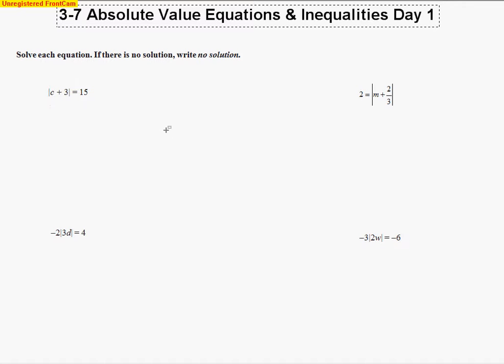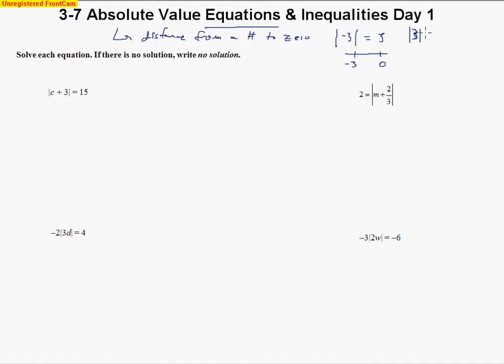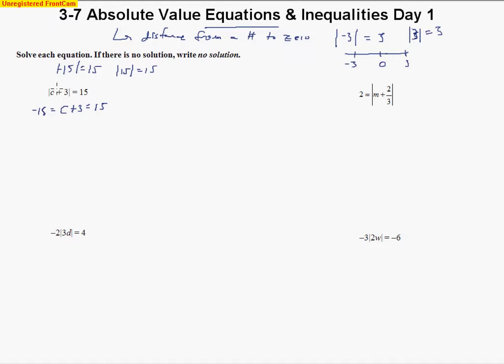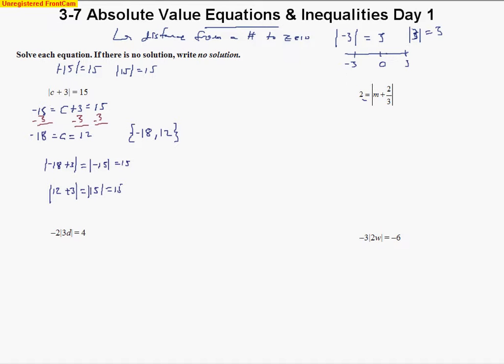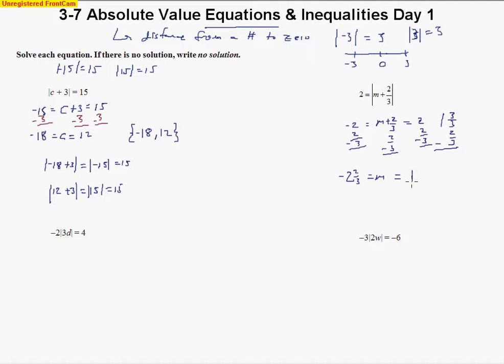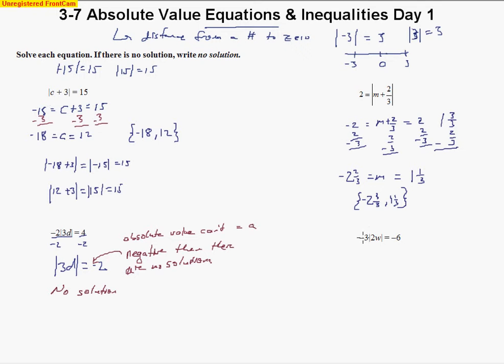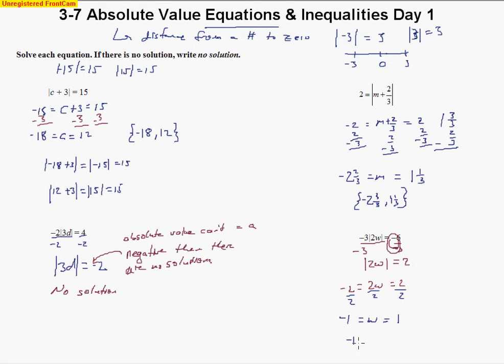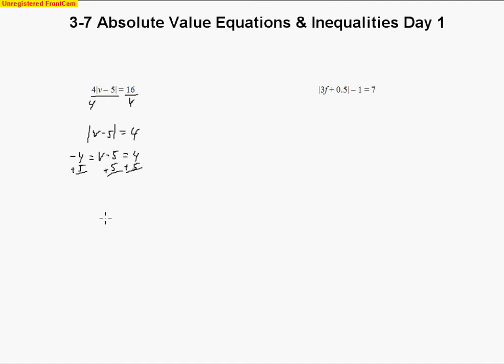3 7 Absolute Value Equations Day 1